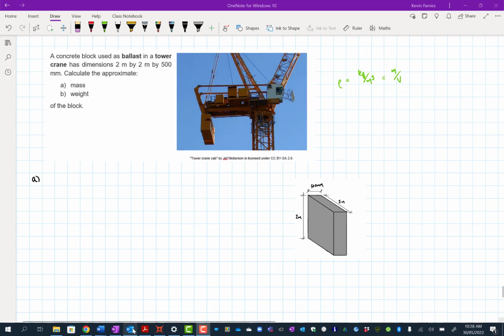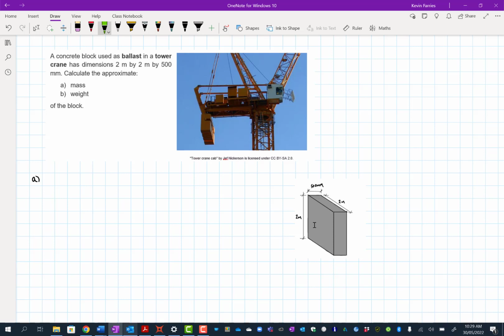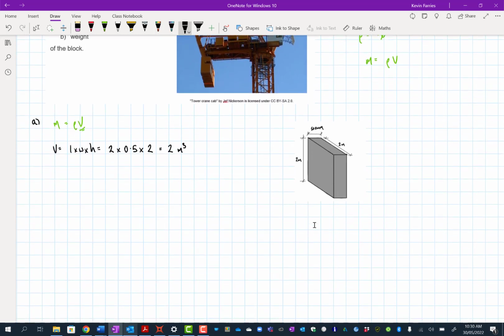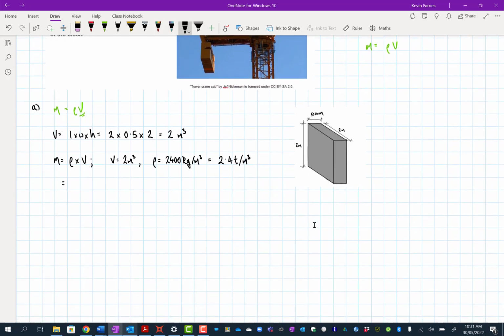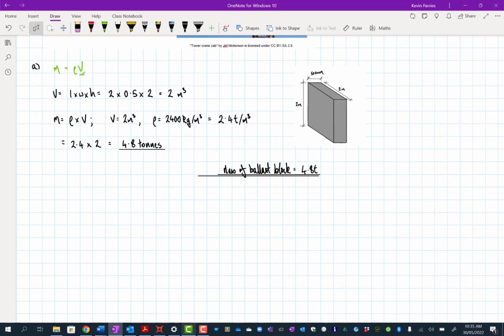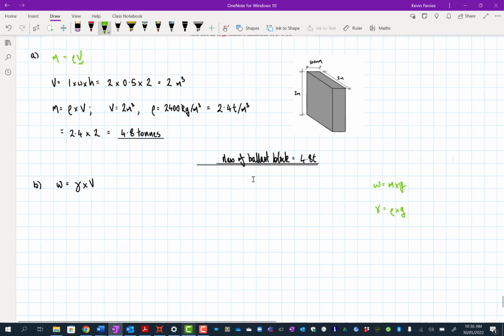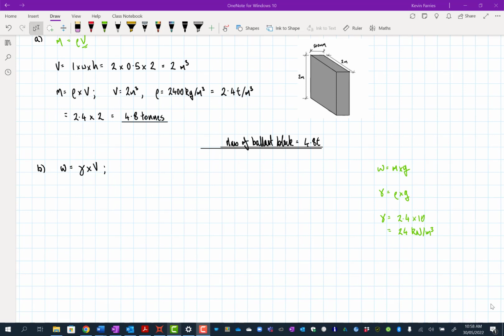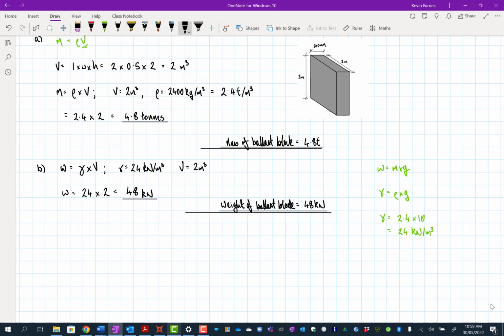Example 1 5 Density and unit weight 1